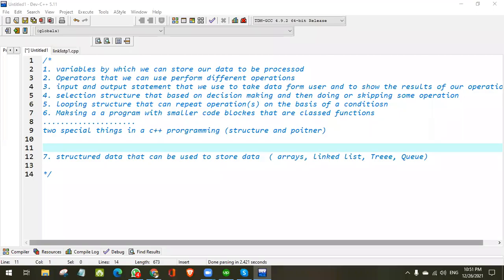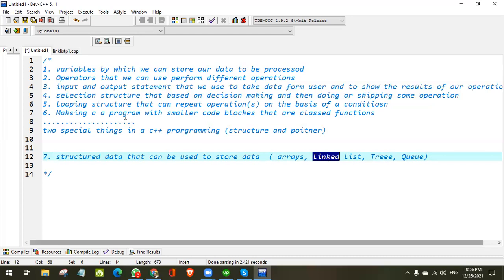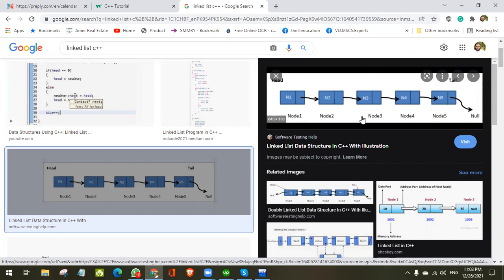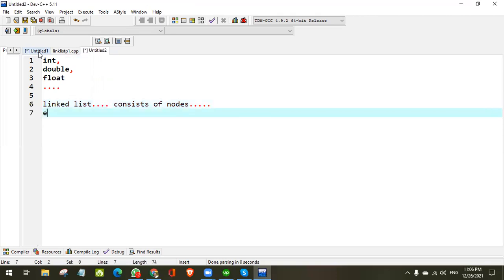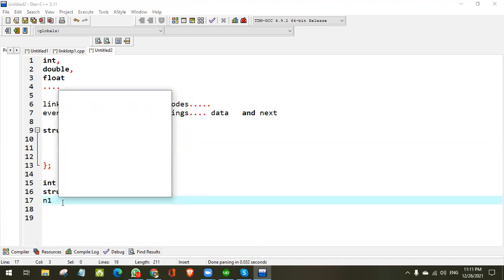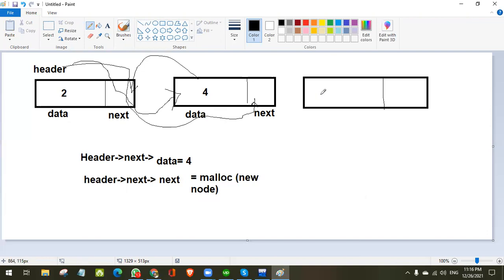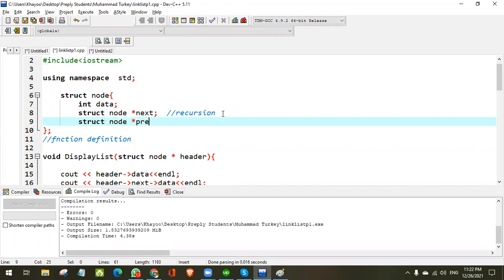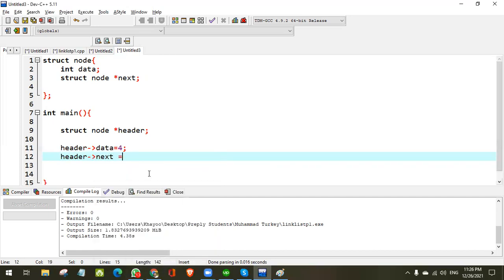[ENG] Linked List implementation in C++ Data Structure | Concepts of Programming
Linked List implementation in C++ Data Structure   Concepts of Programming.
In this video, I have explained the hat is a computer program and how the different programming fundamentals are being used in our daily life programs like ATM Machine.
Then I have explained the data structure and especially the Linked list.
This is a data structure lesson for an online student.

Join our Telegram Group for Fast updates and VU Short Lectures

out website for more tutorials related to programming , office automation and e-commerce.

comments for any further query...